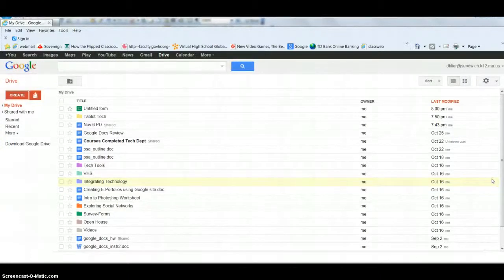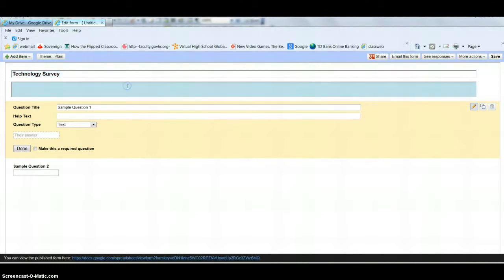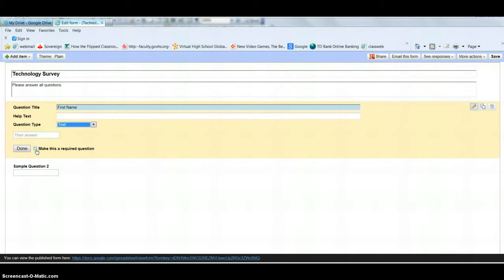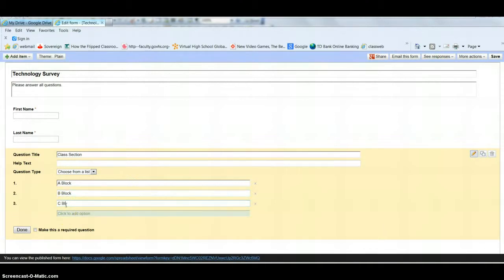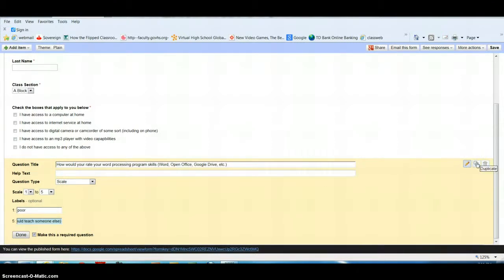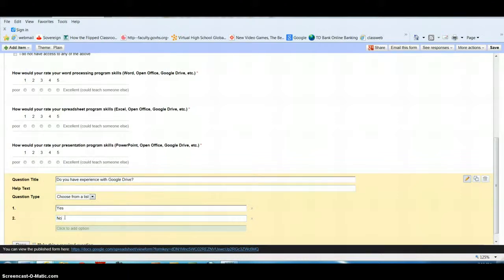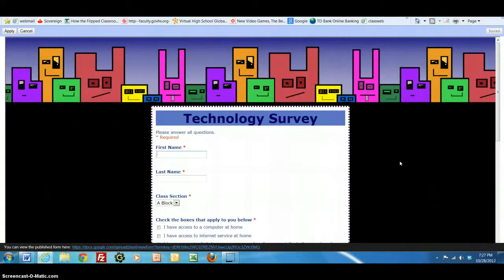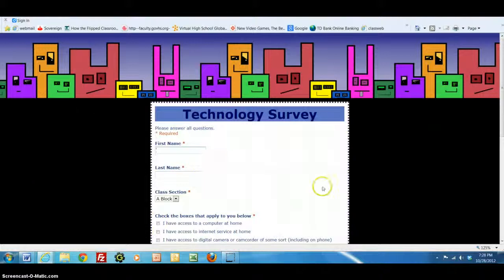Creating a Form in Google Drive